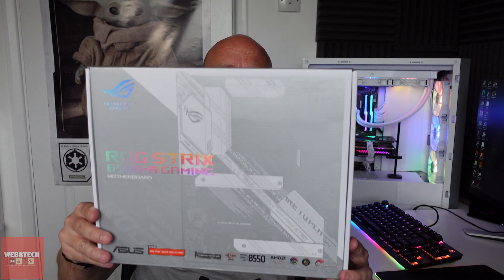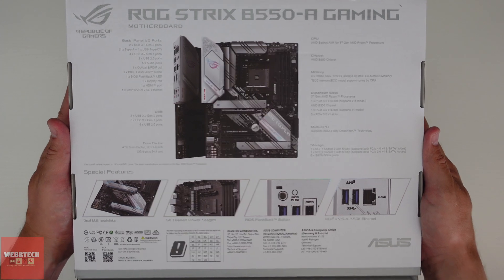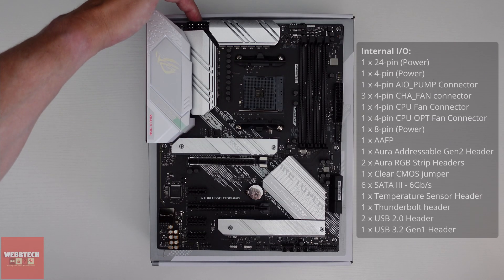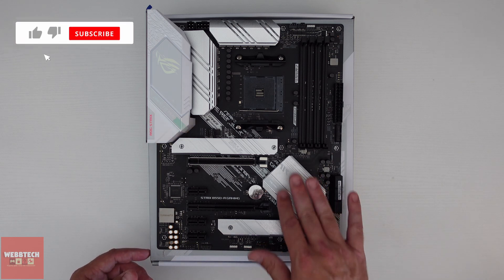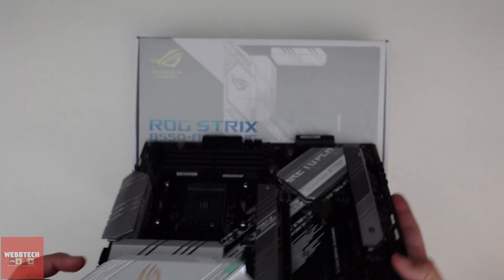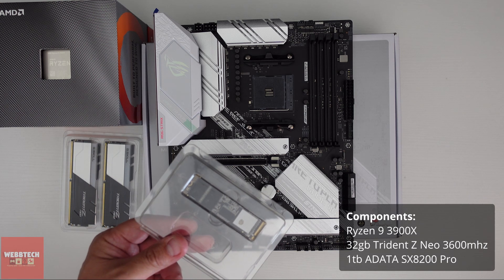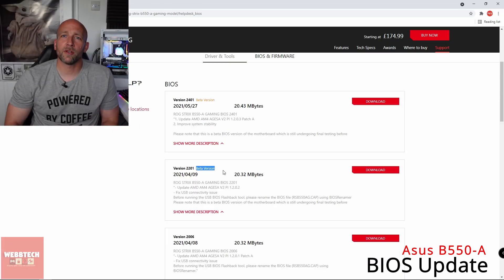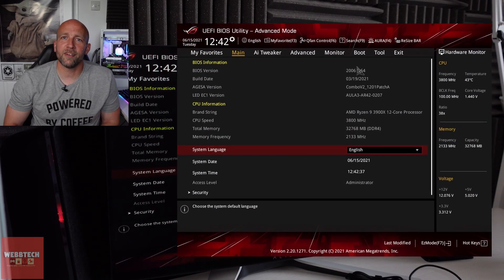Asus ROG Strix B550-A Gaming Motherboard - UNBOX | SETUP | INSTALL | BIOS UPDATE ETC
Hi guys,

If you're looking for a B550 motherboard then the B550-A is an excellent choice. Not only does it come in at a reasonable price, but it looks great and is easy to use.
Today we're going to be unboxing, setting up, installing, updating the BIOS and all that jazz.

Purchased from Box.co.uk who are an excellent supplier of PC hardware whom I have been shopping with for a couple of years.

Timestamps:
00:49 Unboxing
04:10 Motherboard Setup
05:27 Doesn't It Look Pretty
06:00 Installation
06:49 Looking Hot
07:19 BIOS Update using BIOS FlashBack™
08:15 Overclocking Ram
08:43 Undervolting the CPU
09:30 Armoury Crate & Ai Suite 3
10:00 Final Thoughts

thanks,
Wayne